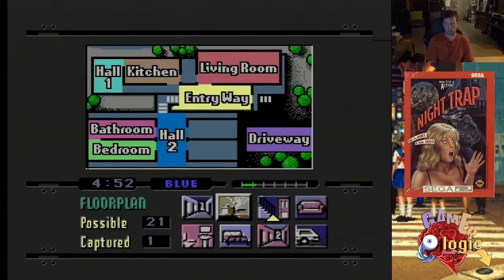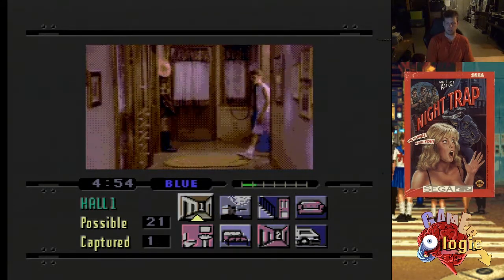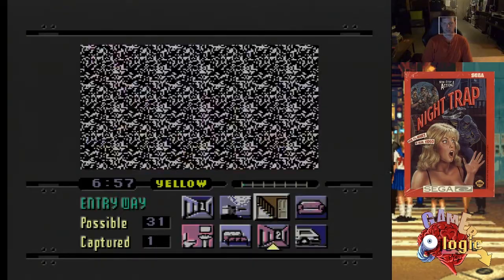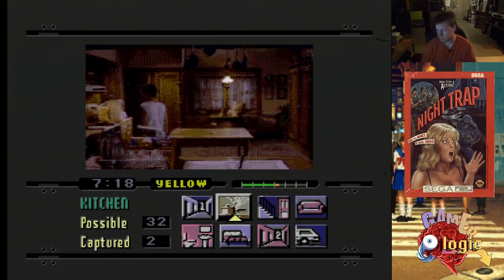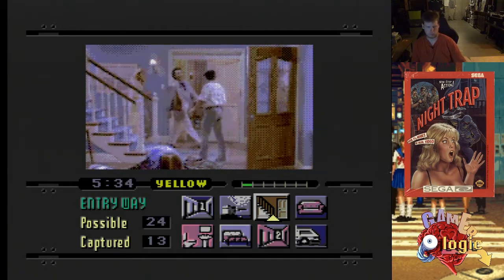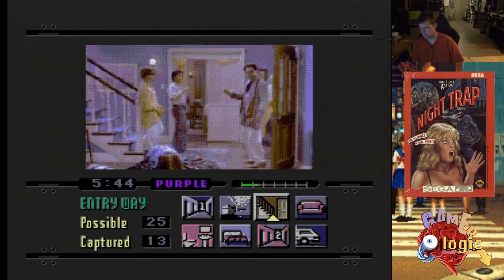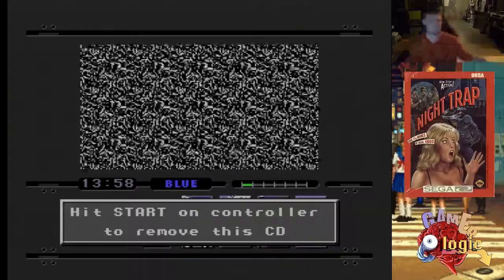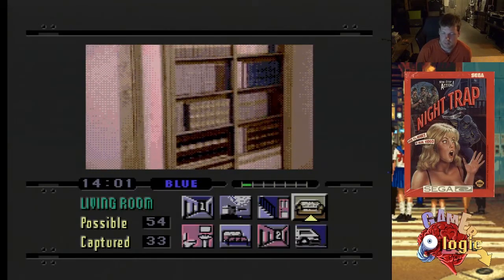Night Trap- Sega CD - GAMER LOGIC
Up for a PS4 Re-release soon, we check out Night Trap!

Please help support Gamer Logic by sharing these videos with your fellow gamers on your social network feeds or giving us a thumbs up rating!